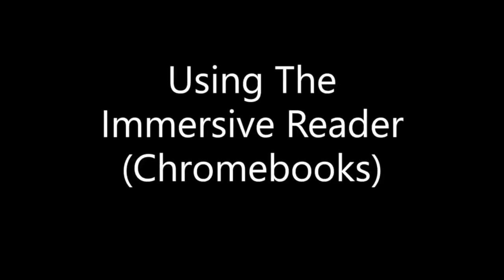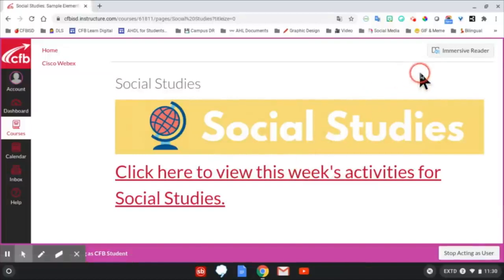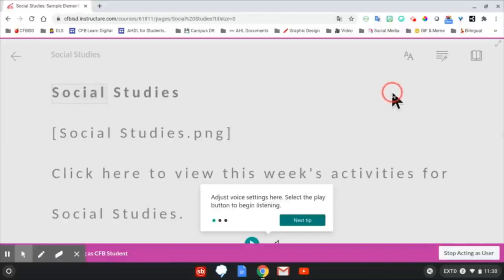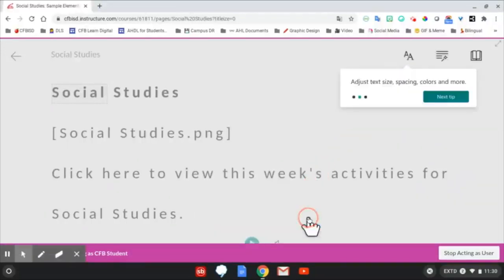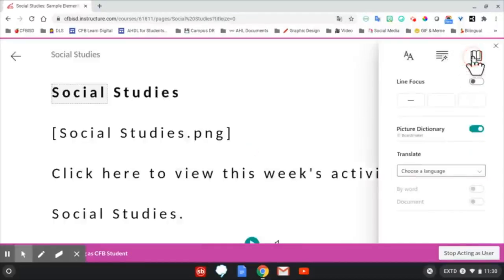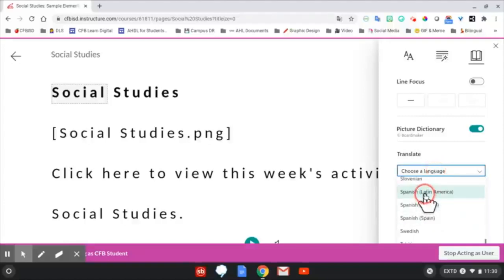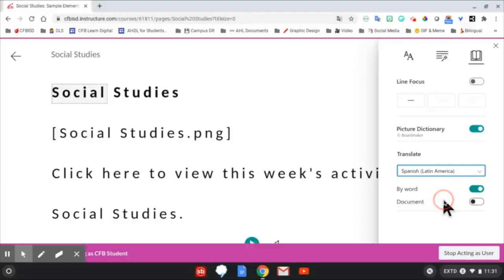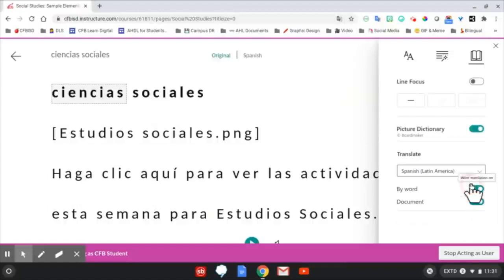Using the Immersive Reader on Chromebooks in Canvas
Technology experts in CFBISD explain how a student can use the immersive reader in Canvas Learning Management Software using their district-issued Chromebook.